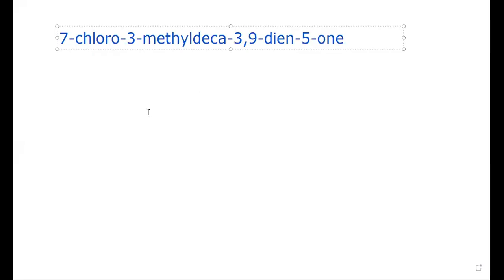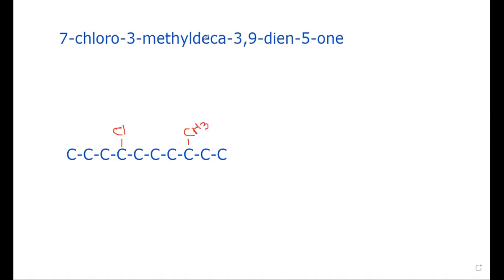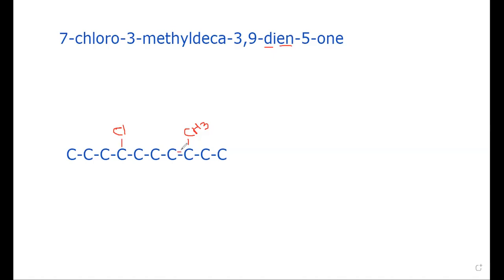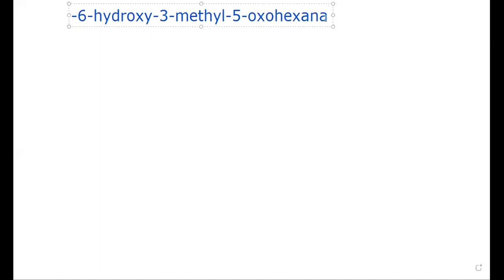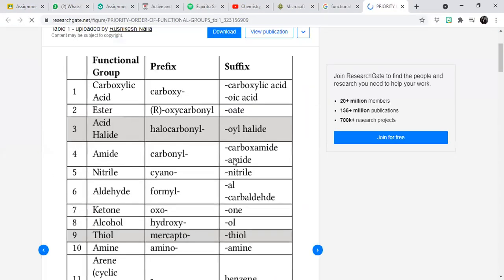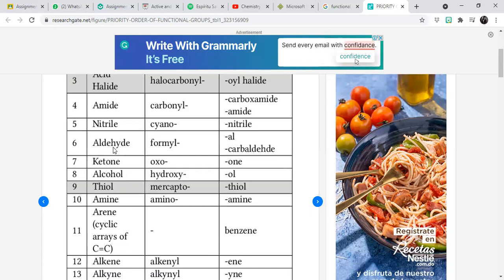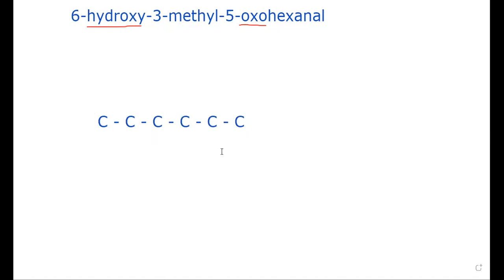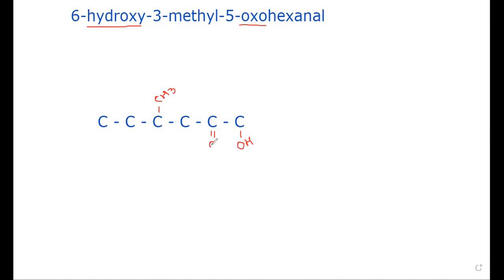Naming Ketones and Aldehydes Examples